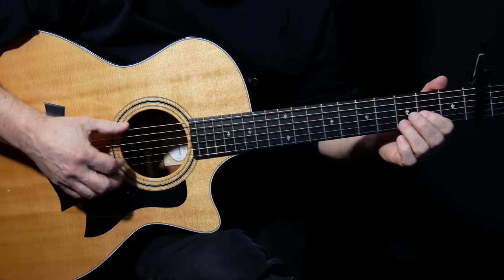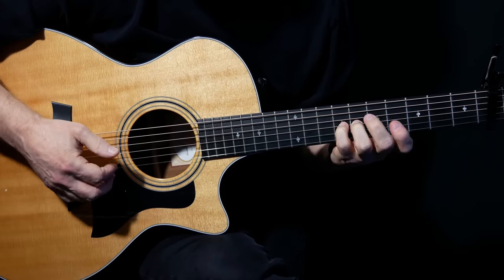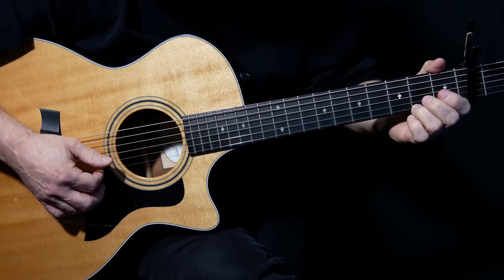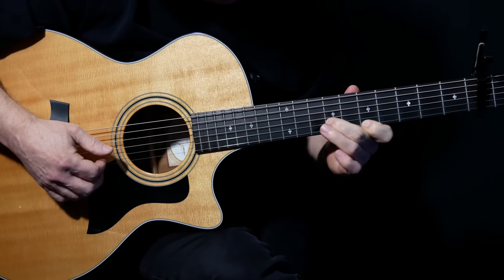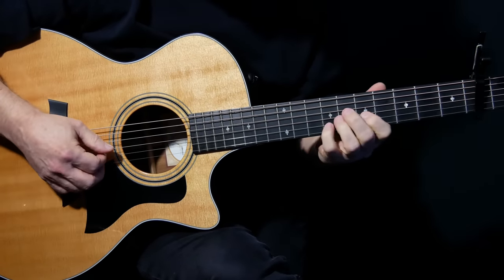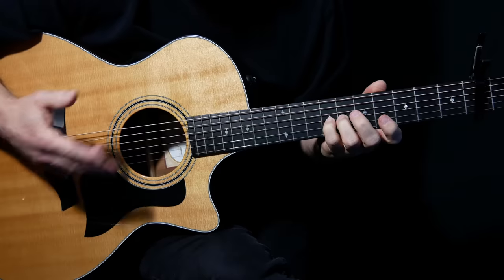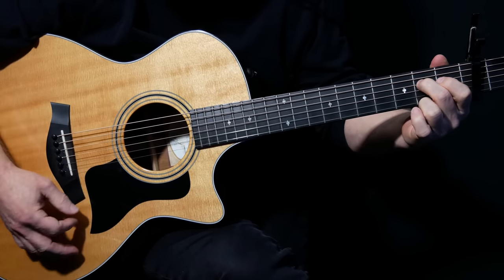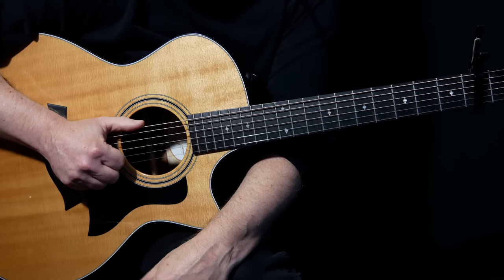how to play "O Christmas Tree" on guitar | guitar lesson tutorial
🎵 Tabs for all of my Christmas song lessons and my Christmas Album

An acoustic guitar lesson on one of my favorite traditional Christmas songs, "O Christmas Tree."

00:00 Demo
02:54 Introduction, Christmas tab and album info
03:36 Tuning, intro harmonics
05:12 1st verse
08:55 Playthrough so far
09:19 2nd section
11:46 3rd section
12:26 Playthrough so far
13:20 2nd verse
15:19 Ending, cascading lick
17:30 Playthrough
18:44 Wrap